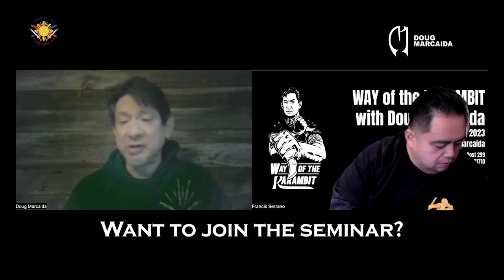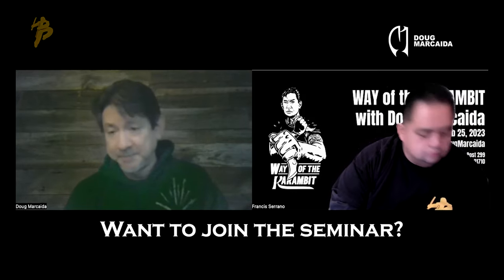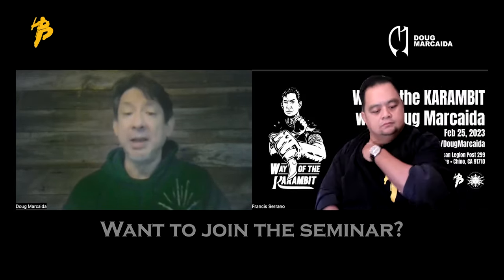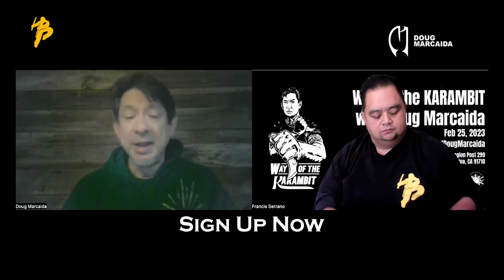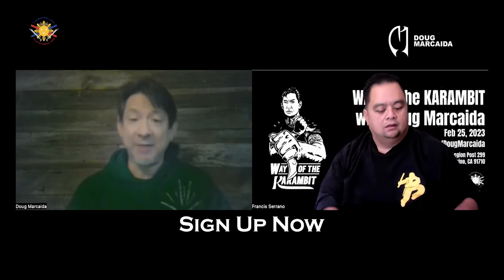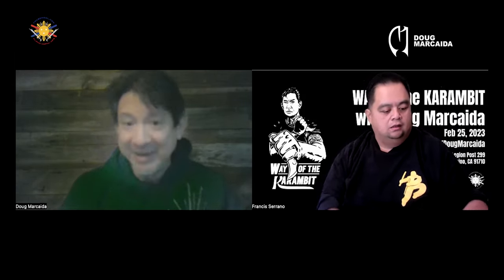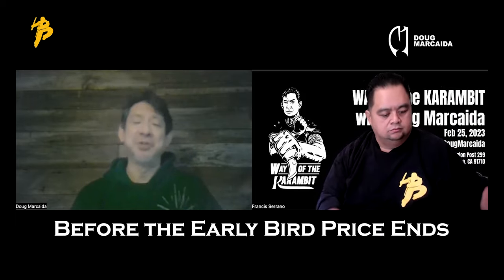Is it really a Farming Tool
Is a Karambit really a farming tool?  Doug shares his insights on this old question.

And sign up before the 6th of February to get the best deal.